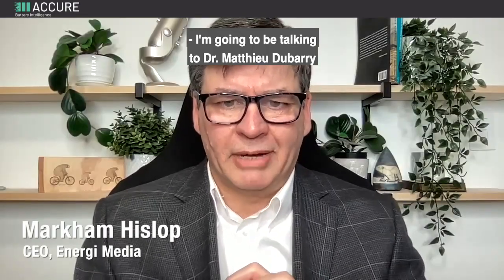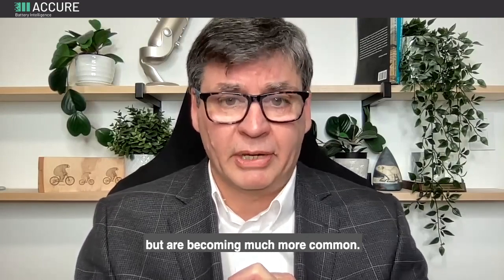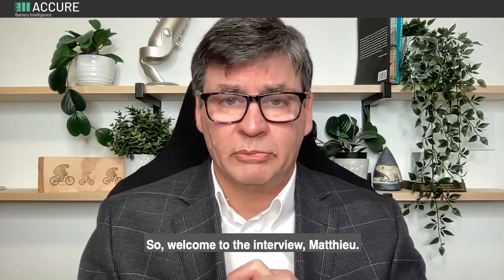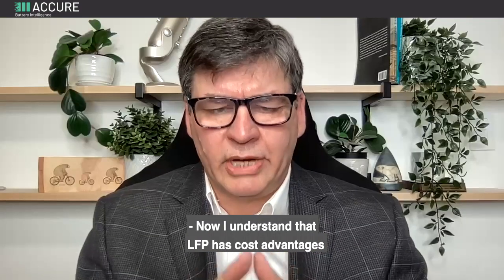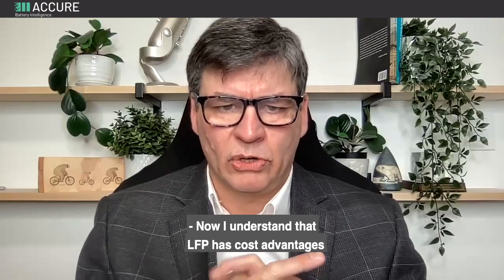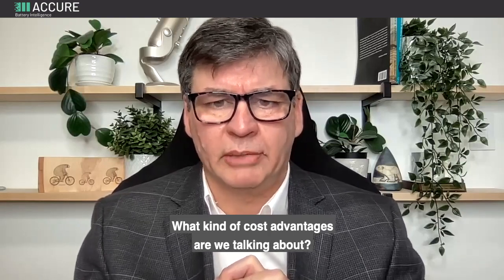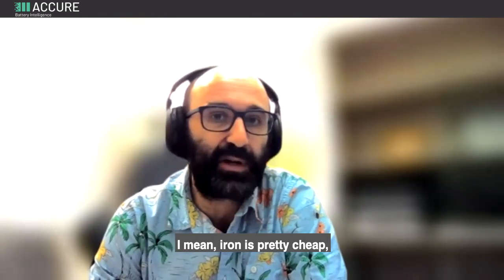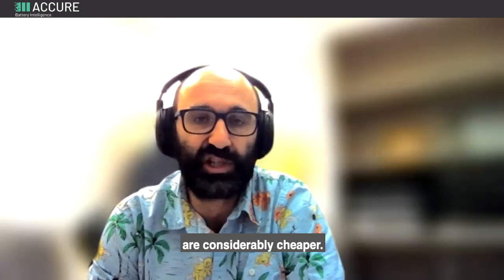Lithium Iron Phosphate Batteries: Interview with Dr. Matthieu Dubarry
Together with Matthieu Dubarry find out about the latest discussions on LFP batteries, degradation in Li-ion batteries and methods to estimate their lifetime and performance.

Matthieu has over 15 years of experience in lithium-ion batteries. He pioneered scientific methods that allow an understanding of the inner states of batteries based on voltage and current readings and recently published one of the most comprehensive synthetic data sets on battery ageing curves. Currently he is working at HNEI while closely collaborating with ACCURE to bring the latest battery analytics to real-world applications.

🎧 You can also listen to ACCURE Battery IQ on your favorite podcast platform.